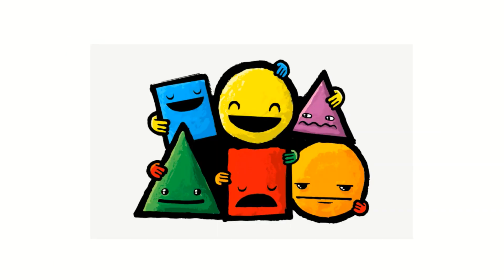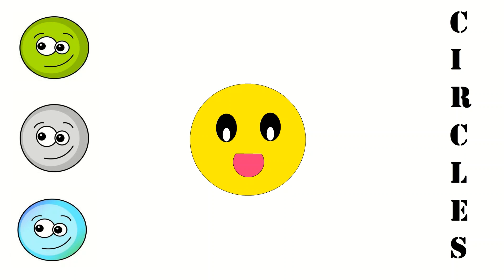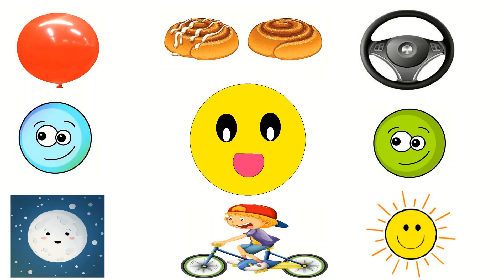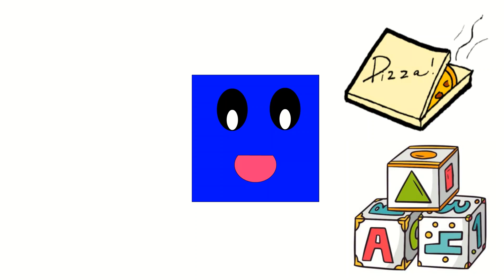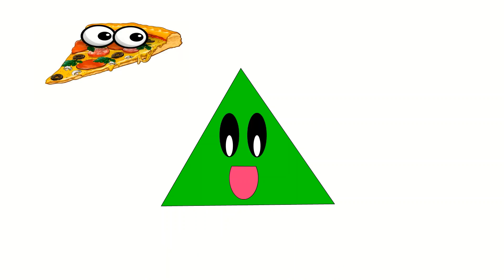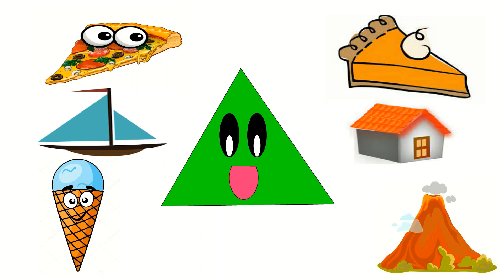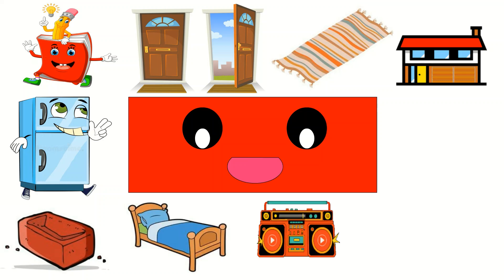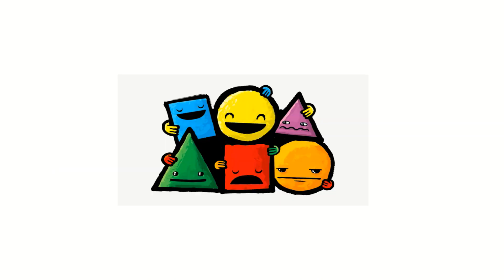The Shapes Song | There are Many Shapes | Kids' Rhymes | Kindergarten Songs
A beautiful song for kids to learn mathematical shapes. Easy Learning with the help of the pics and music.